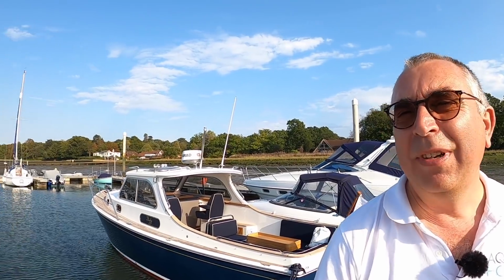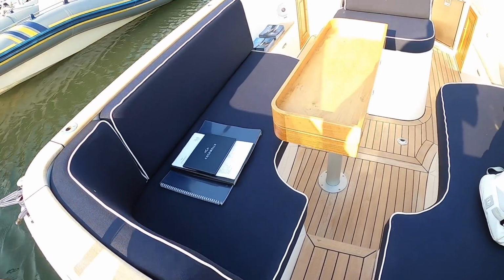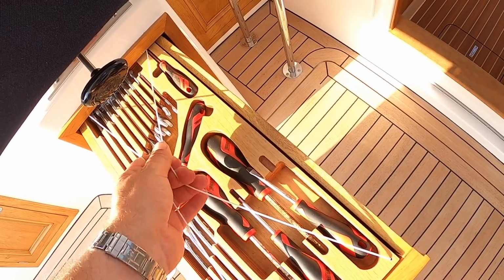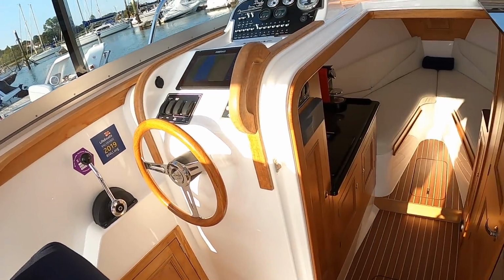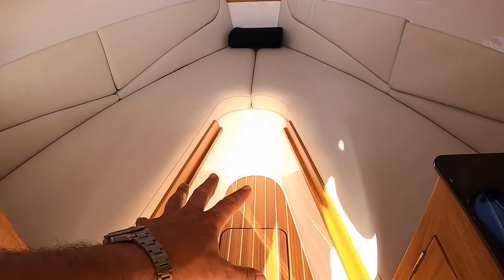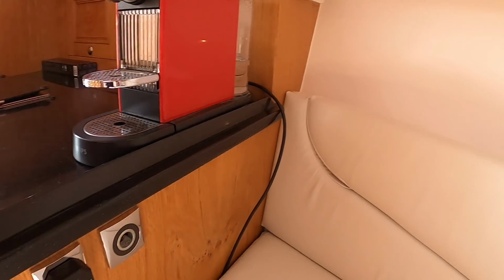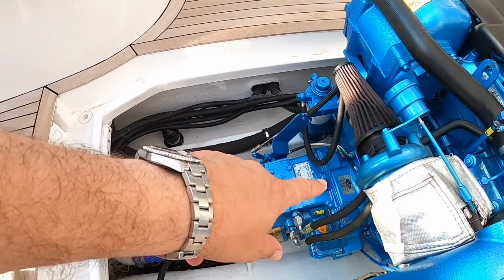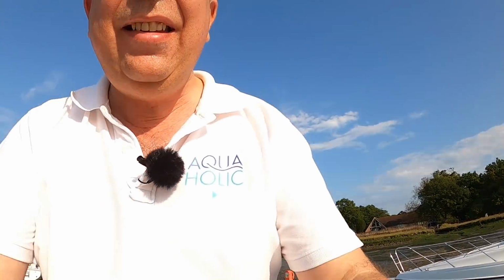£147,000 Yacht Tour : Duchy 27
A beautiful motor launch from Cockwells of Cornwall.